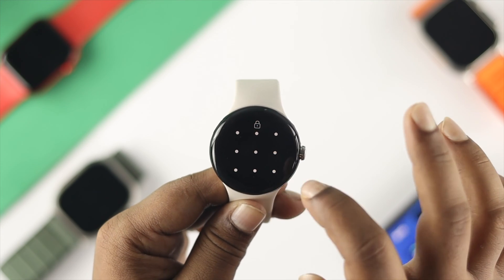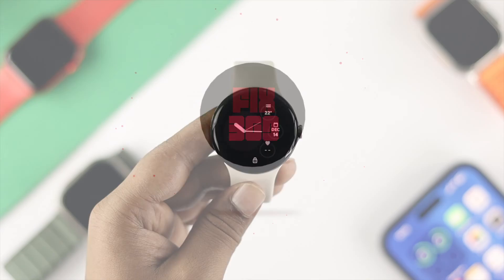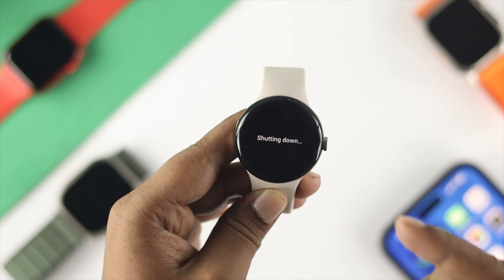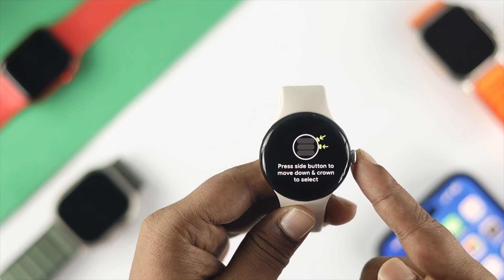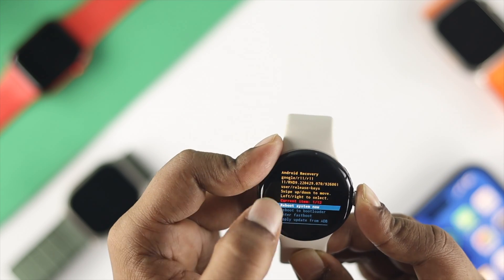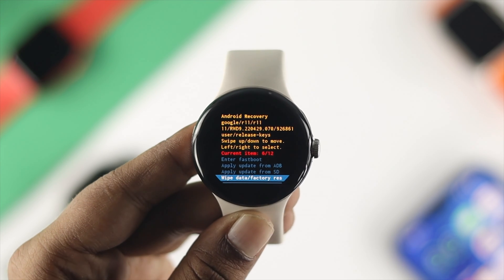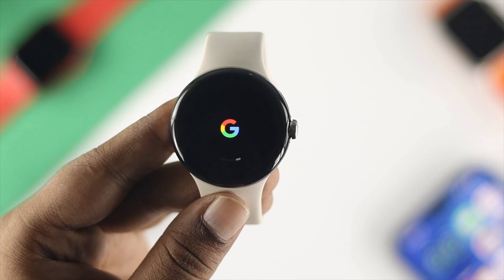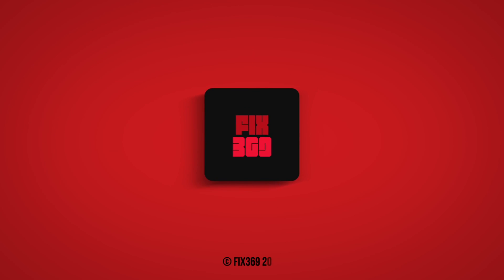Google Pixel Watch: How To Remove Forgot Password/ Pin/ Pattern?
Unfortunately forgot your Google Pixel Watch Pattern, PIN, Screen Lock Password and don’t know how to unlock it? This video will show how to Reset and remove the forgotten screen lock Pattern or Passcode and recover the Google Pixel Watch in 3 easy steps.

0:00 Common Problems
0:22 Step 1: Turn Off Pixel Watch
0:53 Step 2: Recovery Mode
1:36 Step 3: Factory data Reset